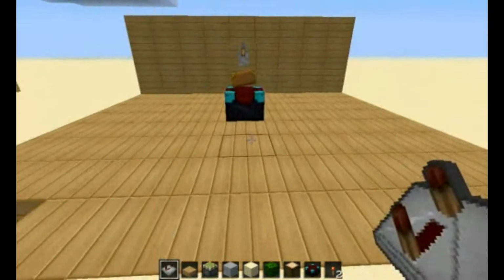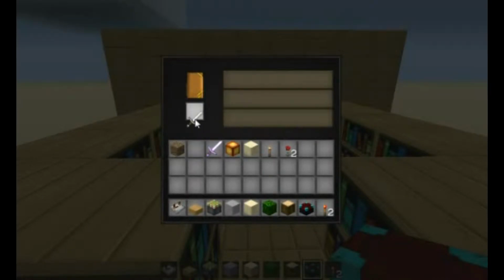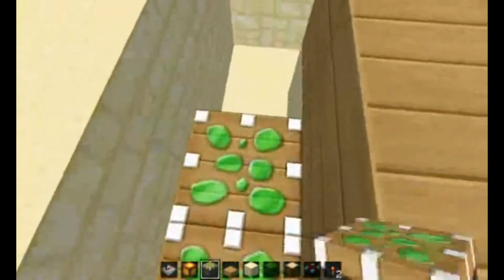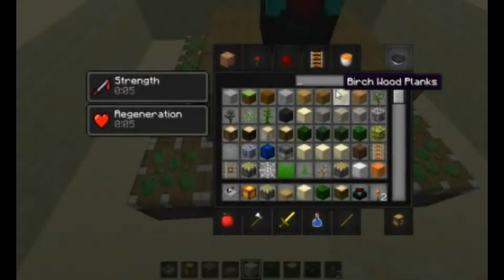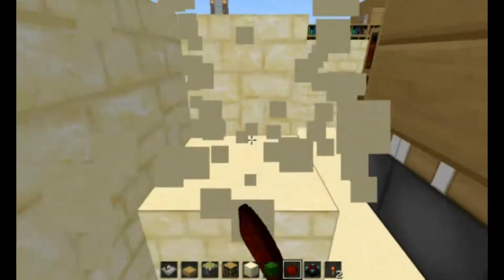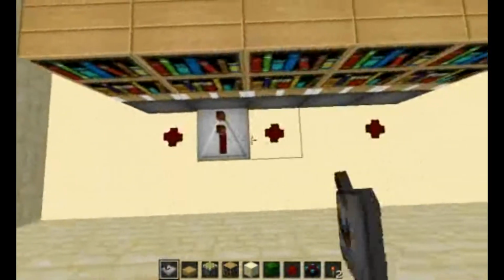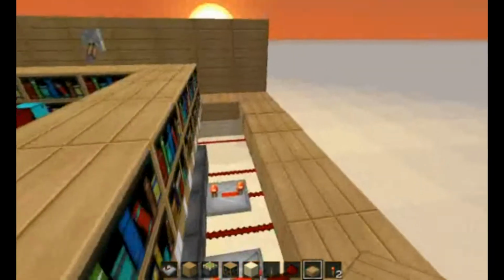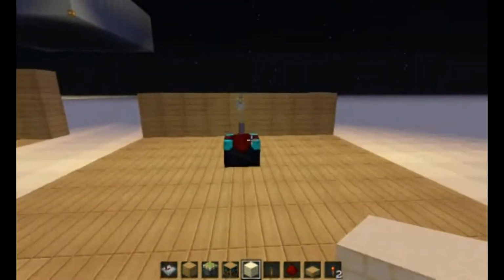How to build epic things with redstone- ep 1- epic enchanting room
welcome guys!
sorry about the quality... i promise it will get better.

this is the first episode of my redsone tutorial series i will be building bigger and cooler things then this guys so don't worry. Hope this helps :p

I'm looking for feedback on this video to see have it goes.

I will be uploading a video for this series every Tuesday and Thursday
hope it helps and hope you enjoy.